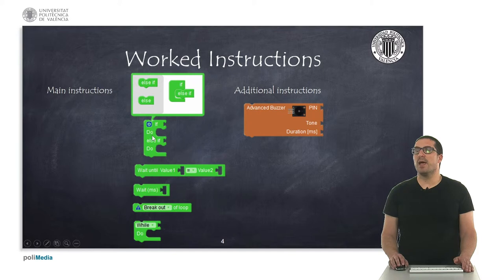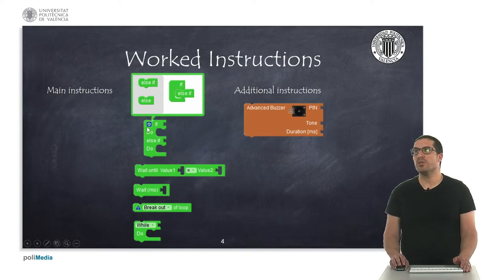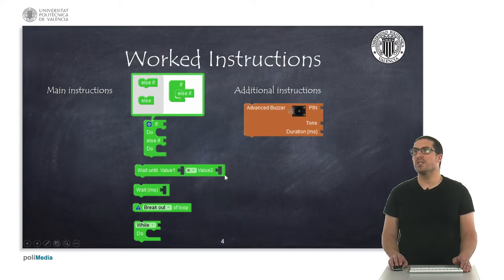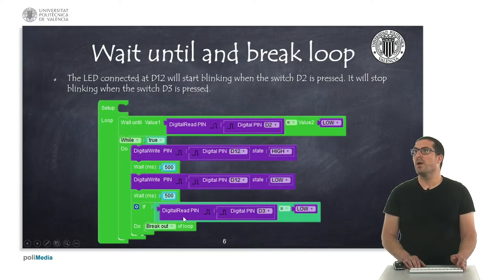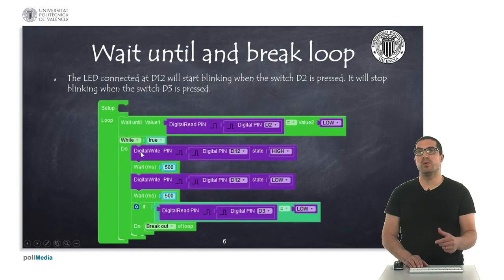28/74 IoT MOOC Part I: Programming. Flow Control with Facilino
In this video, we explain how to use Flow Control instructions with Facilino. We focus on 'if' instructions, in 'while' instructions as well as the 'break' instruction. We show how to use this instructions through three simple examples.

This video belongs to an EdX MOOC EdX about Internet of Things, Arduino and ESP processors (ESP32 and ESP8266) with Facilino